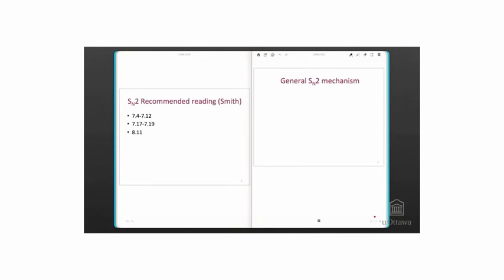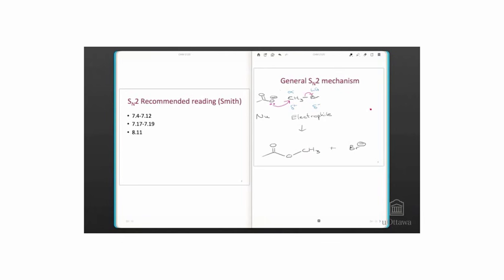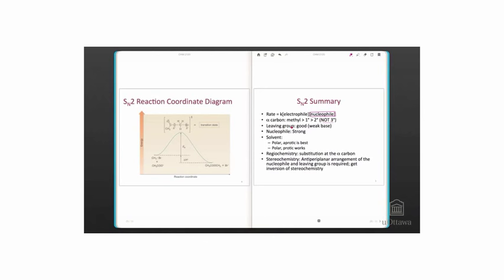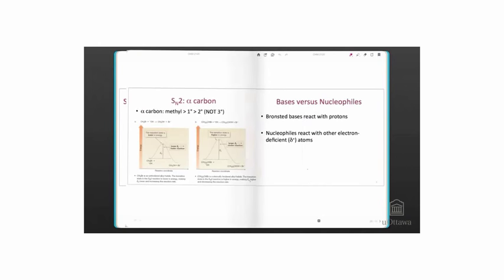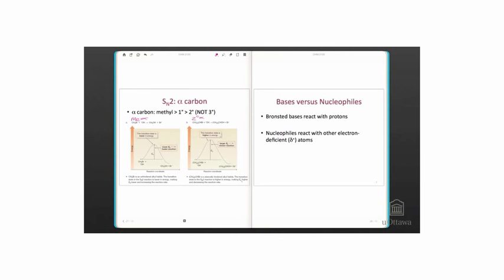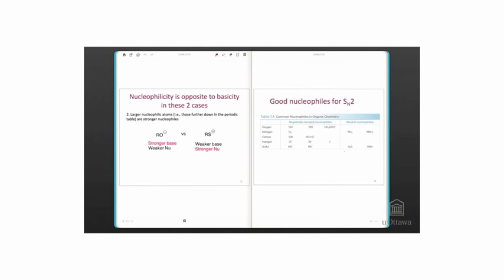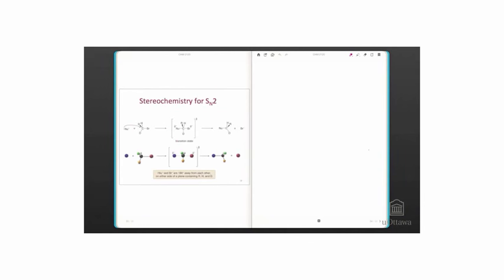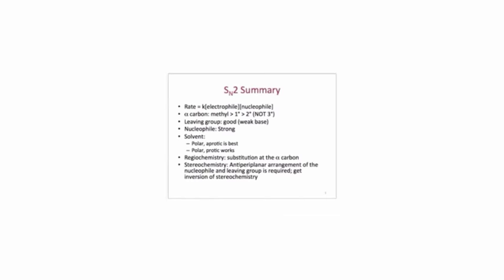Module 2 - Video 5: SN2